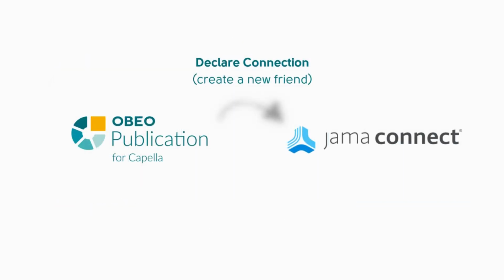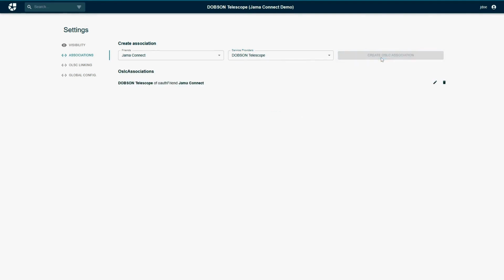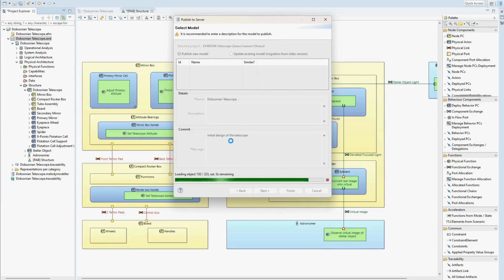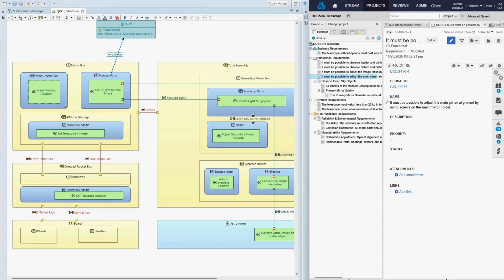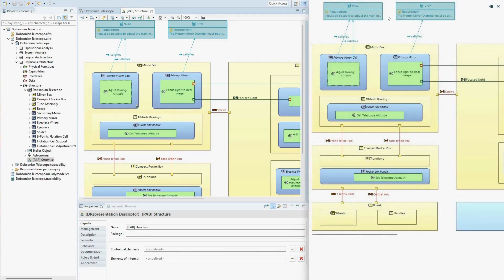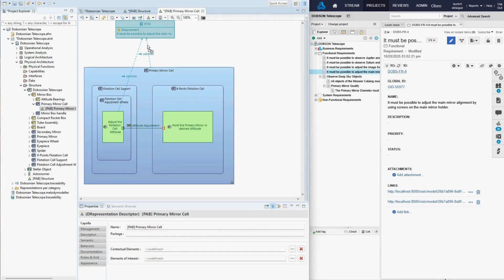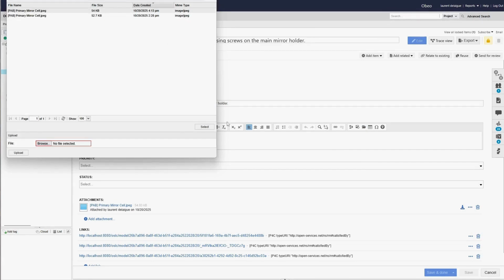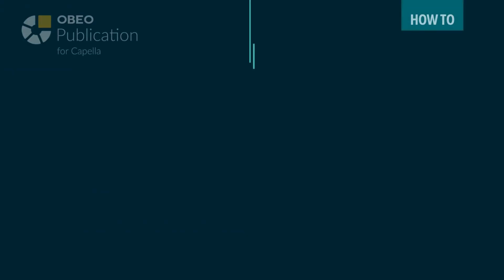Integration between Capella and Jama Connect® | Overview | Publication for Capella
This video shows how Publication for Capella can be used to manage the synchronization between systems models in Capella and requirements in Jama Connect.